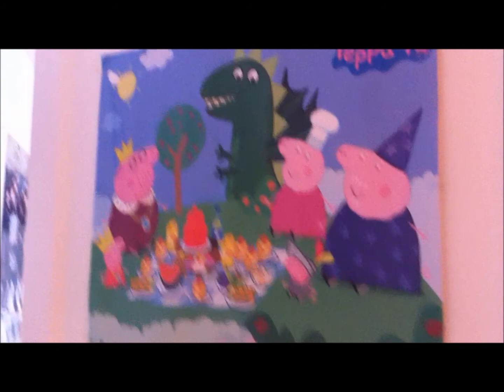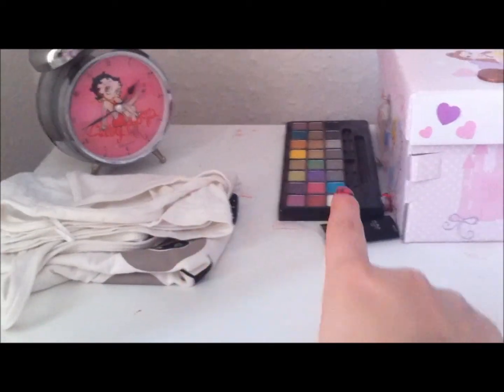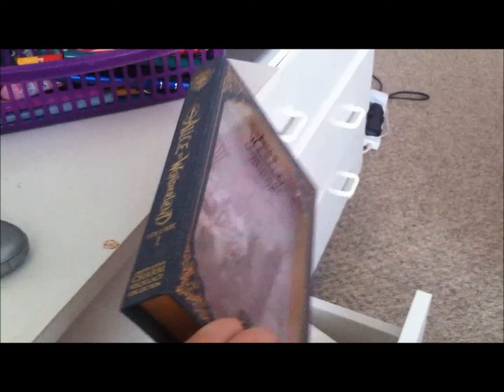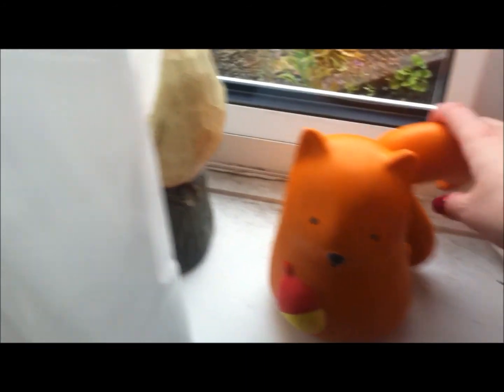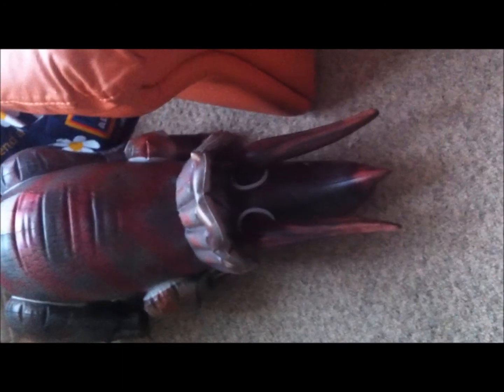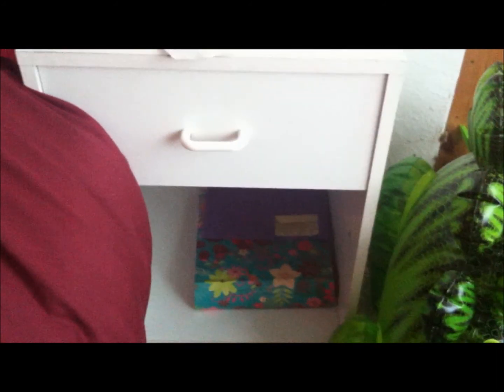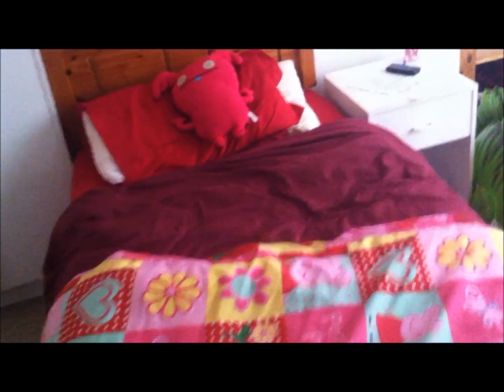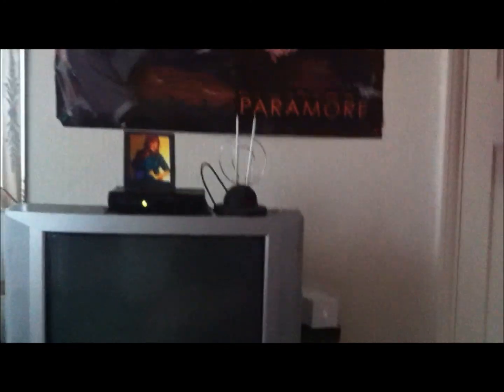my 2nd year uni room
little tour of my second year uni room in my first uni house